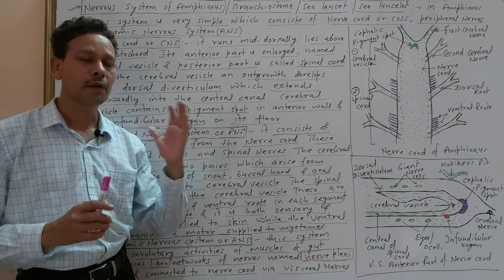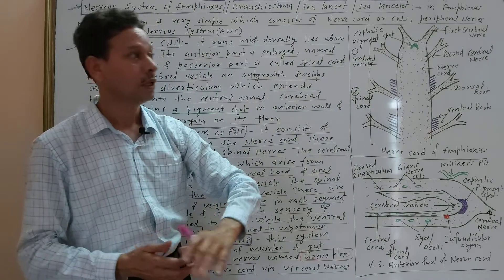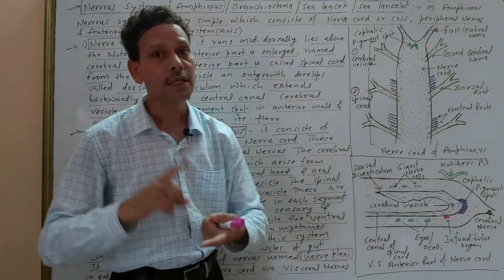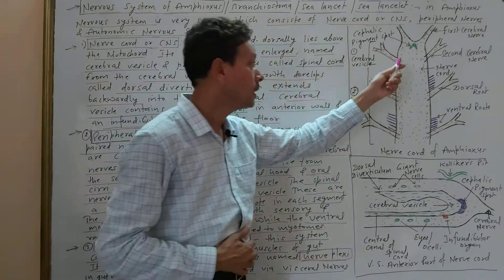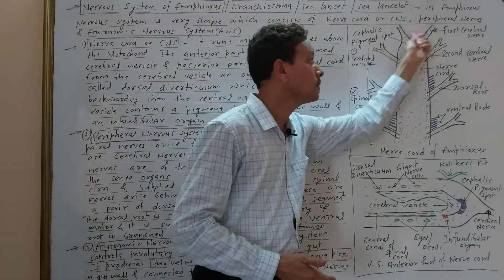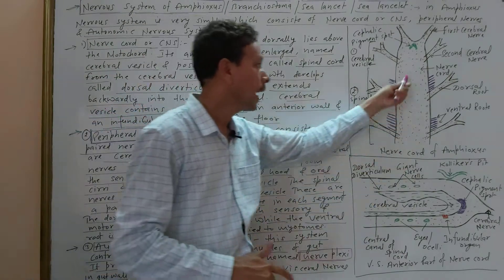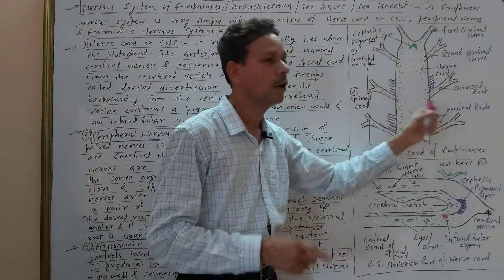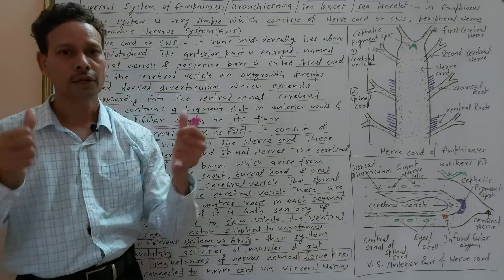Nervous system of Amphioxus/ Branchiostoma/ Sea Lancelet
This lecture covers excretory system of Amphioxus/ Branchiostoma/ Sea Lancelet.